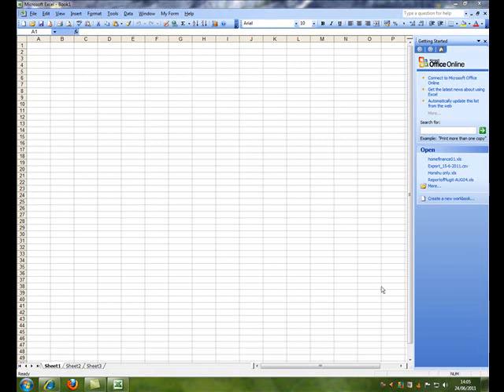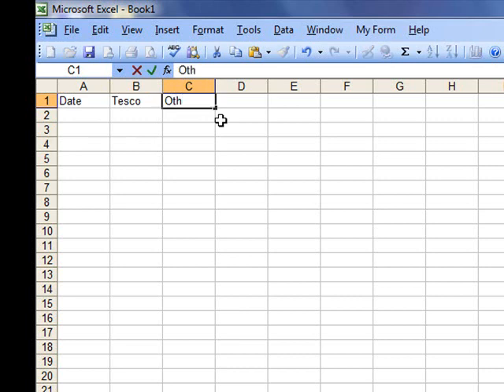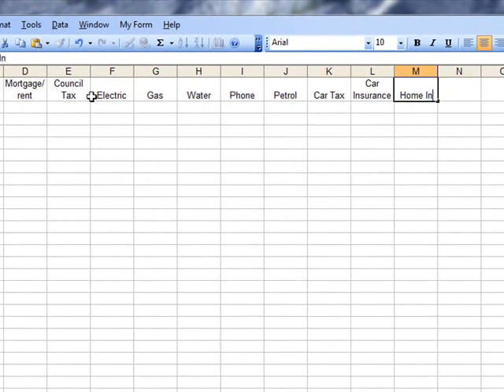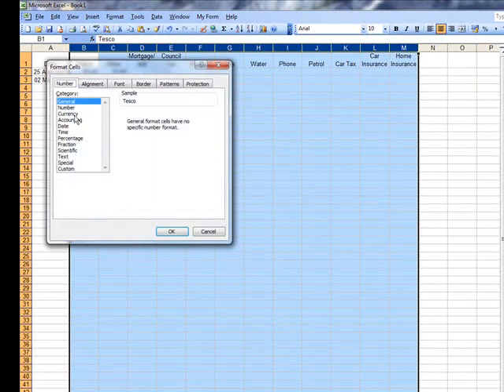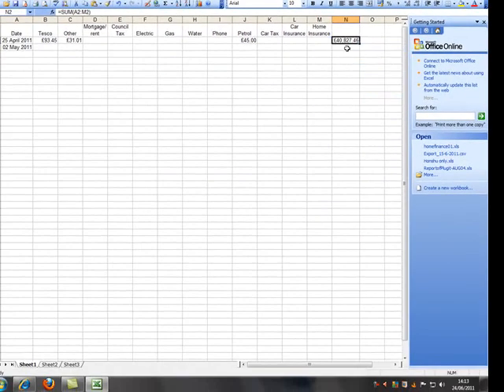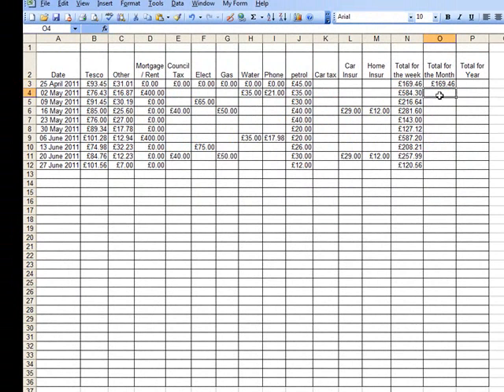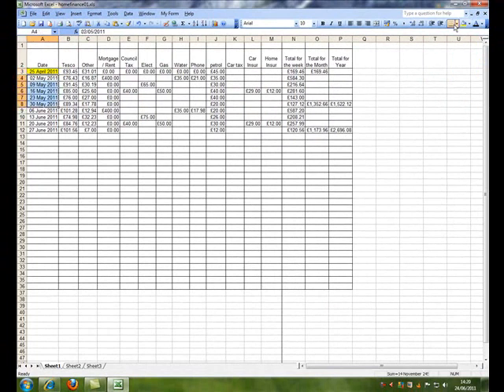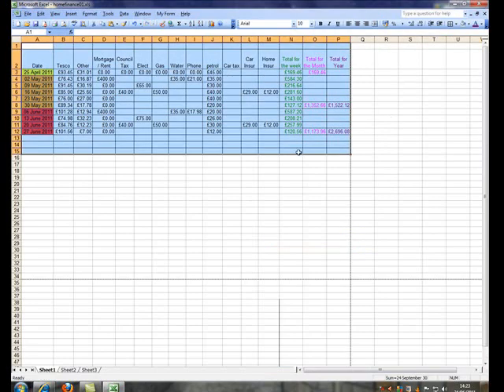how to use excel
How to set up a home accounts management system in Excel or similar spreadsheet design program